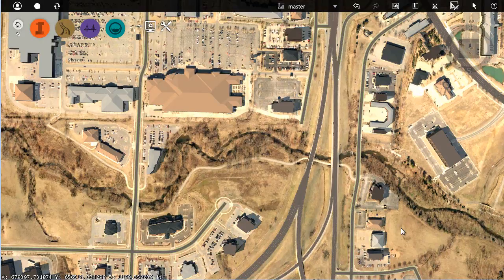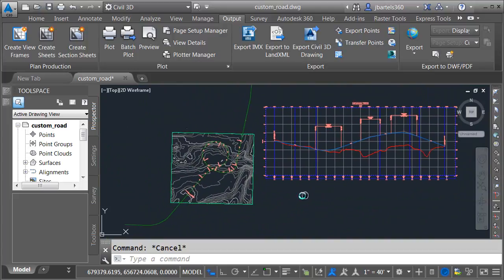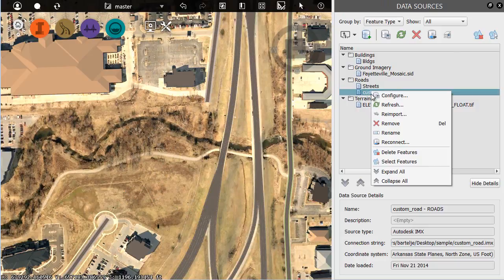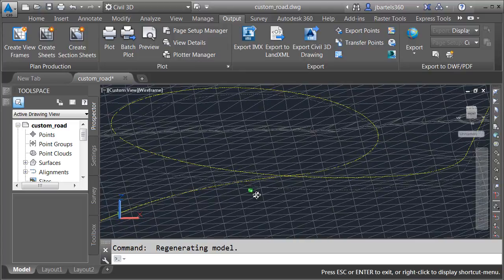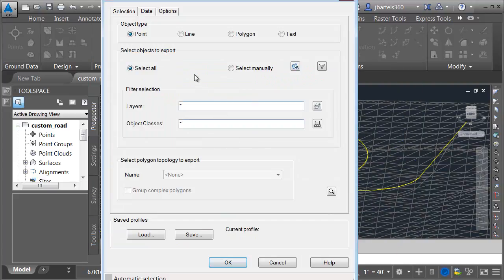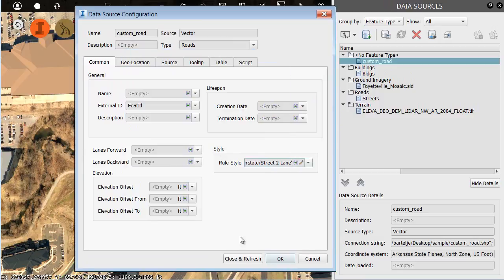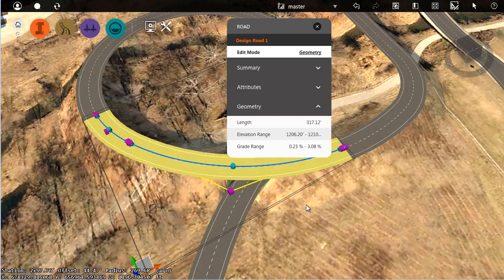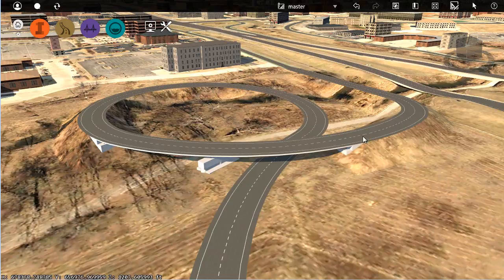Moving complex designs from Civil 3D to InfraWorks 360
Complex alignment geometry can sometimes be challenging to move from Civil 3D to InfraWorks 360.  In the event you experience difficulties moving a design using LandXML or IMX, you might want to try a 3D shape file.  In this session we will look at transferring a complex horizontal alignment (with finished grade profile) from Civil 3D to InfraWorks using a 3D shape file.